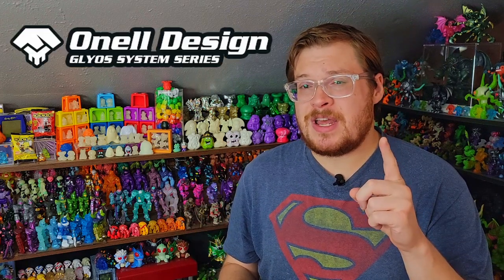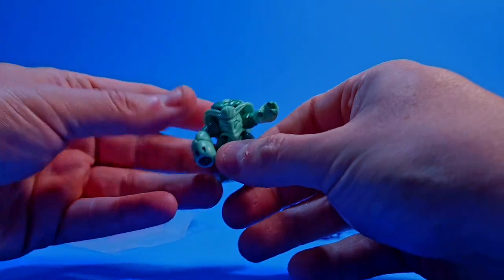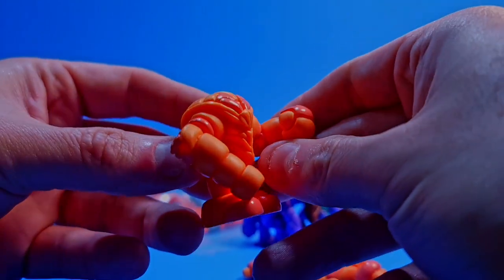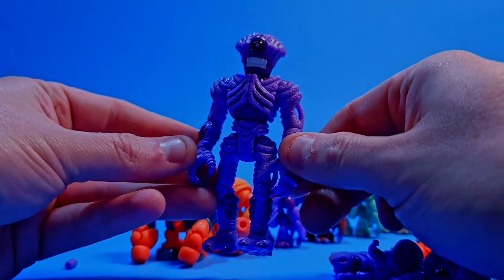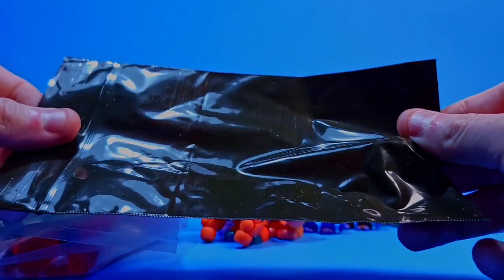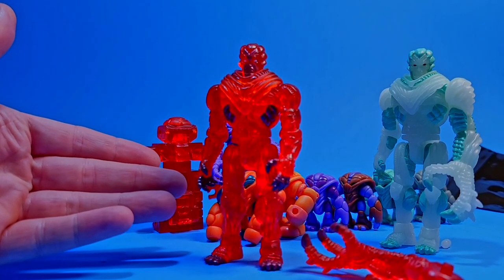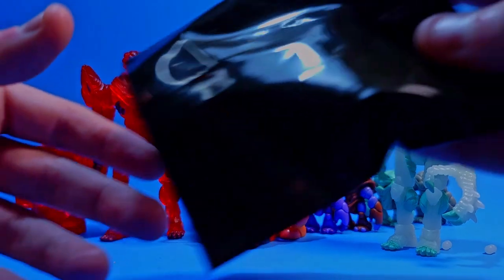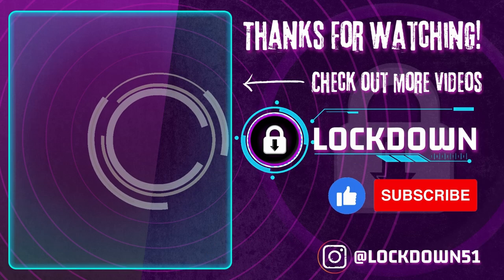Crayboth War! & Glowing Manglors!! | Onell Design & Toyfinity NEW DROPS!! - GLYOS Toy Review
Go Get Glyos!!
Crayboth - Onell.store
Manglors - Toyfinity.store

NEW VIDEOS! -